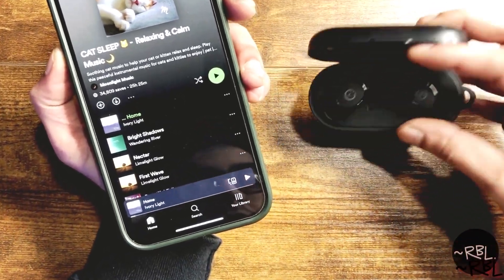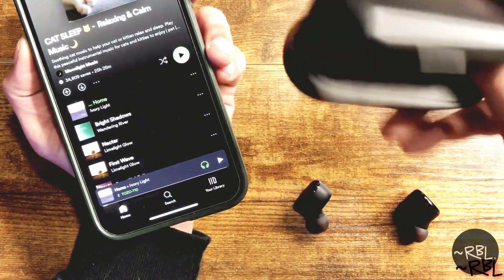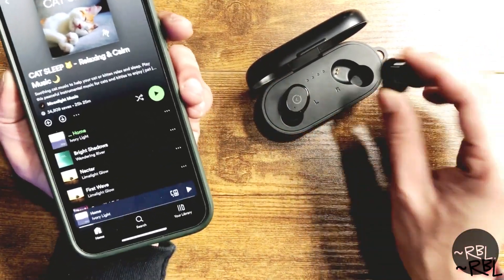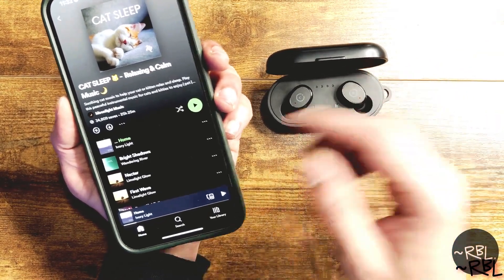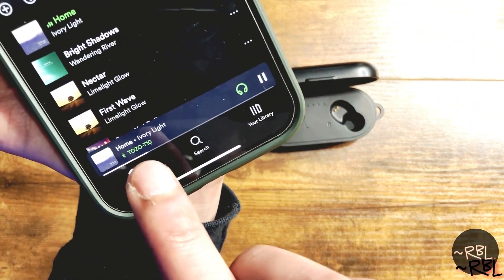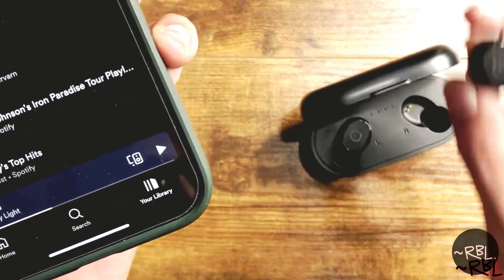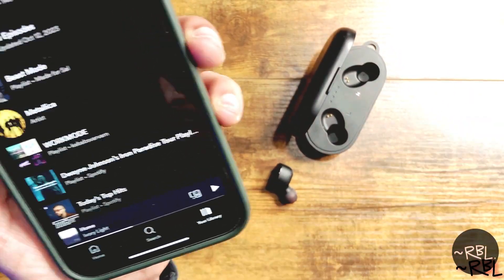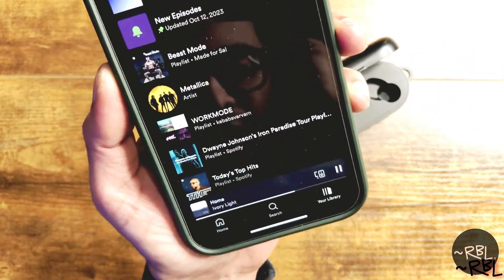TOZO T10 - Connecting with your iPhone (Easy Peasy Plug n Play)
Check it out on Amazon